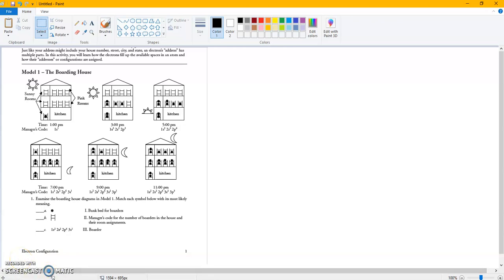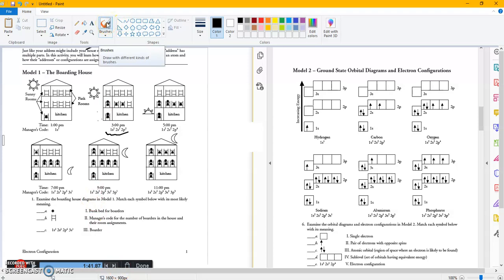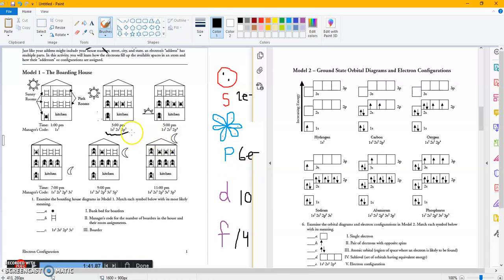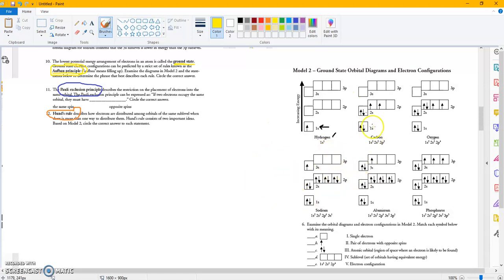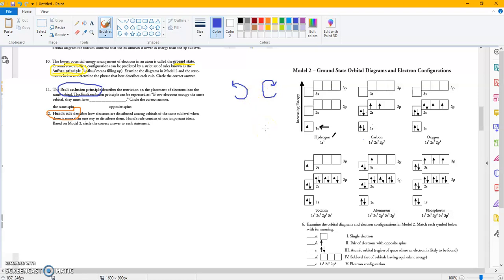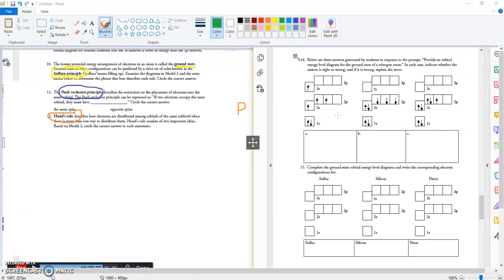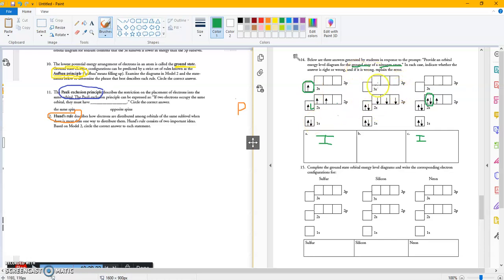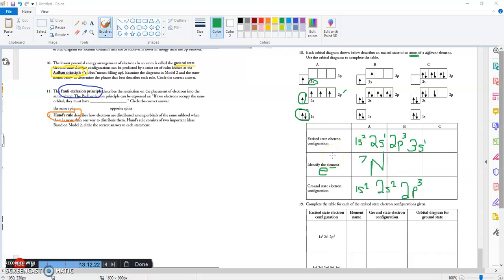Chem Vid Special: Electron Configurations